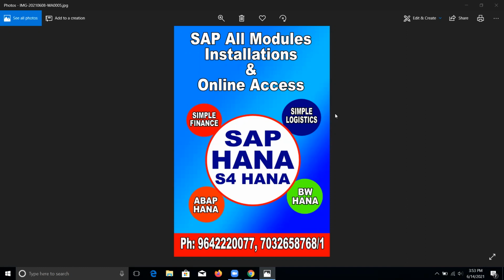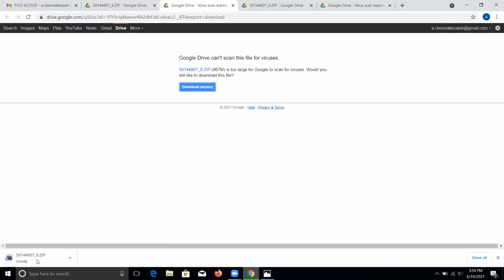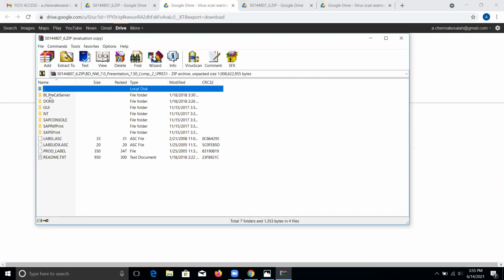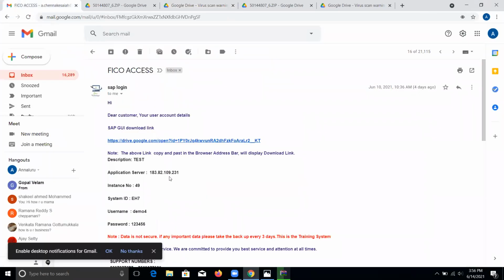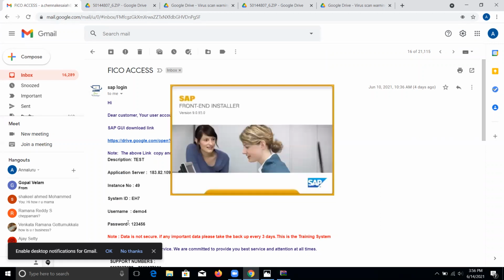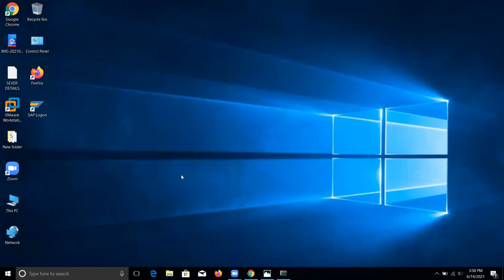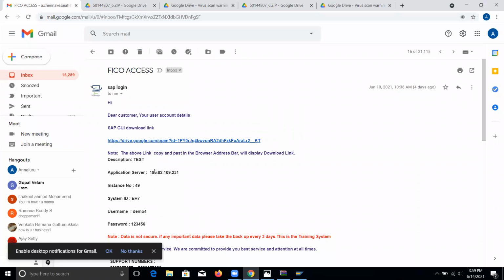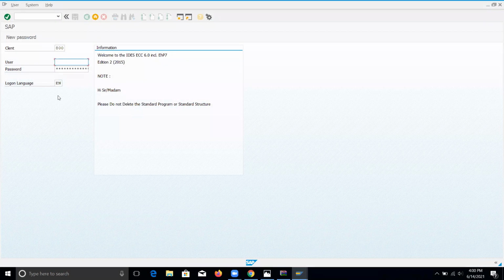GUI3 Installation Process | SAP FICO installation Process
Topics

1)ENTERPRISE STRUCTURE
2)GLOBAL SETTINGS
3)CHART OF ACC
4)POSTING TYPES
5)TABLE DISPLAY
6)TR-NEED TO DISCUSS
7)DATA TYPES IN SAP
8)TICKETS
9)IMPLEMENTATION PROJECT
10)BLUEPRINT PAGES
11)ACCOUNTS PAYABLE
12)ACCOUNTS RECEIVABLE
13)VENDOR DOWN PAYMENTS
14)CUSTOMER DOWN PAYMENTS
15)VENDOR CASH DISCOUNT
16)CUSTOMER CASH DISCOUNT
17)APP & EXPLANATION ALSO OF APP
18)HOUSE BANKS
19)CASH JOURNAL/PETTY CASH
20)RECURRING ENTRIES
21)P2P CYCLE
22)FOREIGN CURRENCY VALUATION
23)REALIZED GAIN & LOSS
24)FOREIGN CURRENCY POSTING
25)OPEN ITEM MGT
26)ASSET ACCOUNTING
27)WITHHOLDING TAX
28)DUNNING CONFIGURATION
29)GST-NEED TO DISCUSS
30)INPUT GST & OUTPUT GST
(IGST, SGST, CGST)
31)IDOCS
32)BRS-NEED TO DISCUSS (BANK RECONCILIATION STATEMENT)
33)COST & PROFIT CENTERS-NEED TO DISCUSS
34)S4 HANA CHANGES
35)WRICEF
36) SUCCESS STRATEGY
37) RESUME PREPARATION
38) COPA
39) VALIDATIONS AND SUBSTITUTIONS